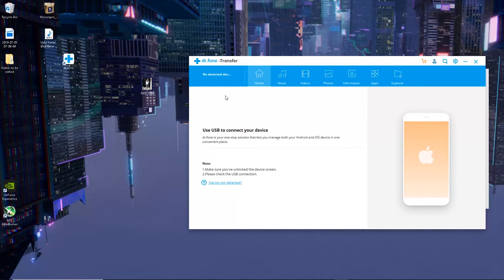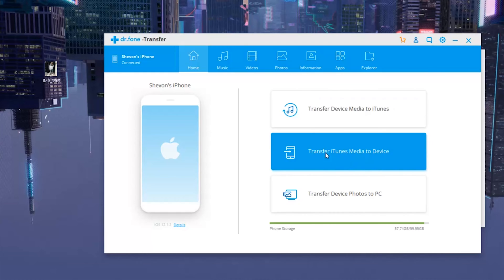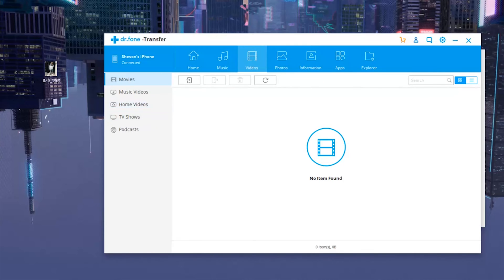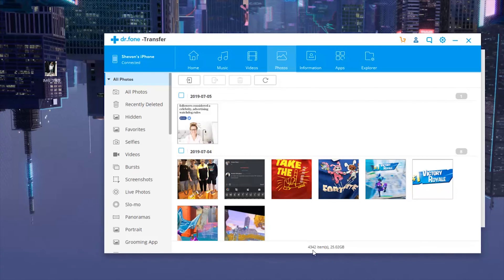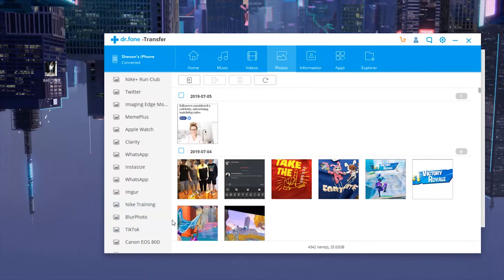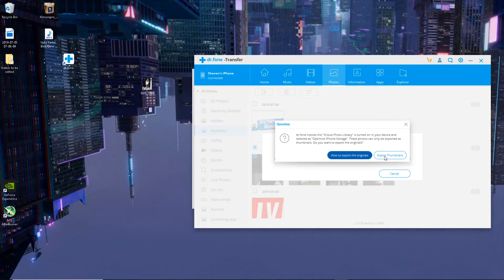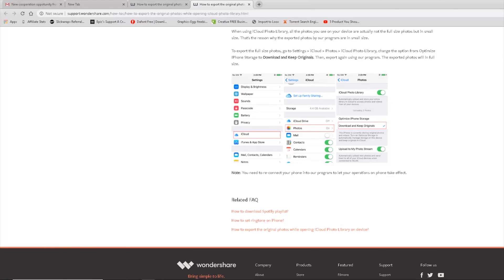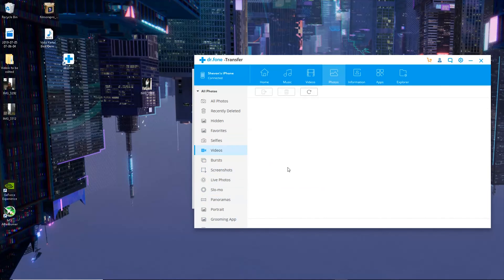How To Transfer Pictures & Videos Between iPhone and PC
Use this tool ) to easily transfer pictures & videos between iPhone and PC, Windows and Mac supported.